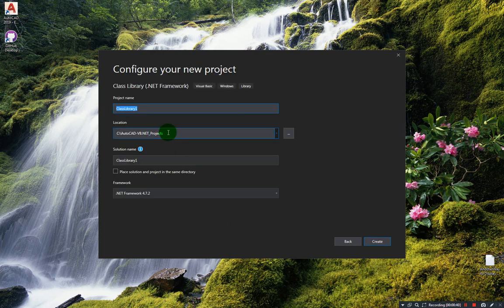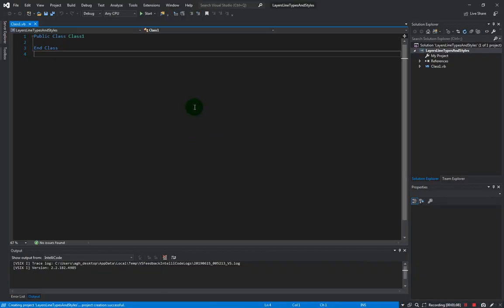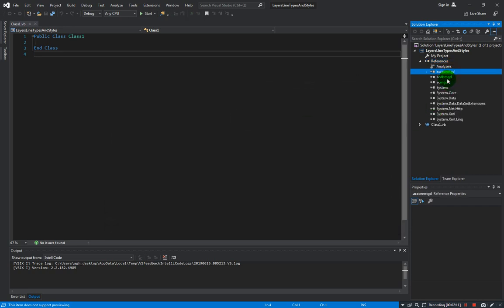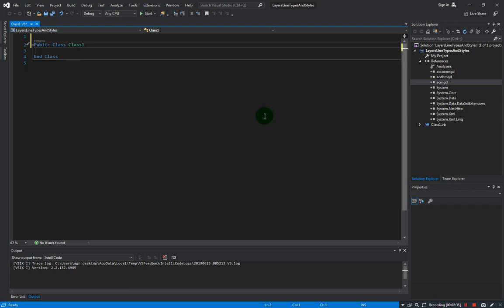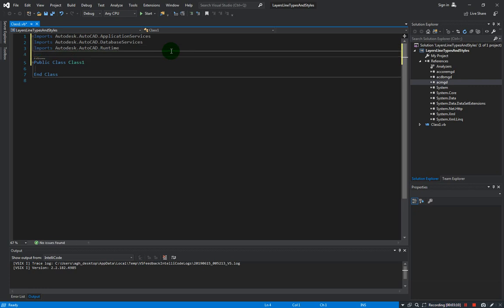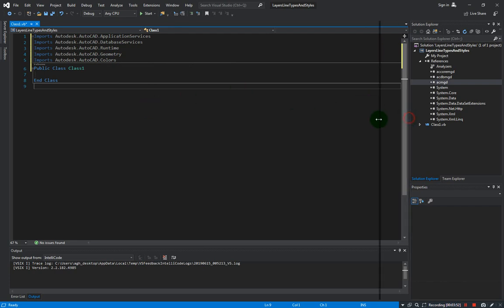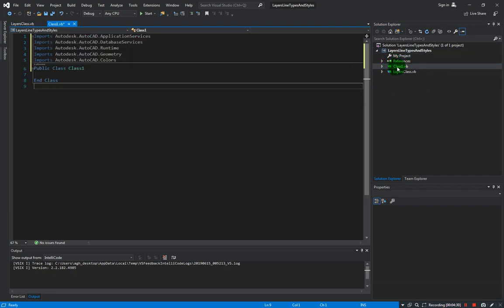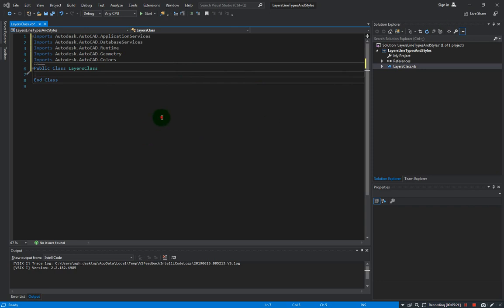S6-2 Creating the Project for AutoCAD Dictionaries